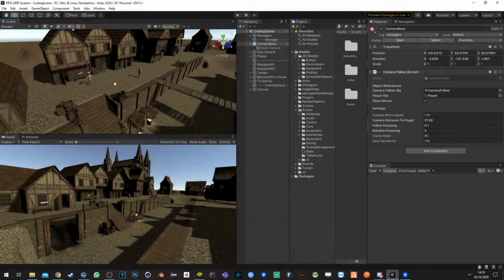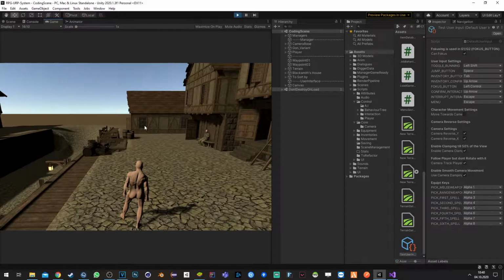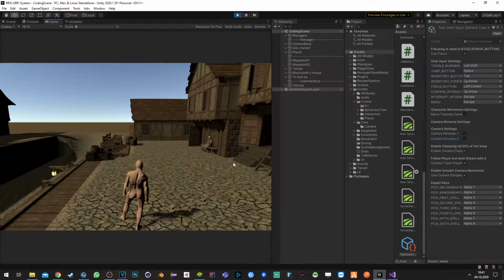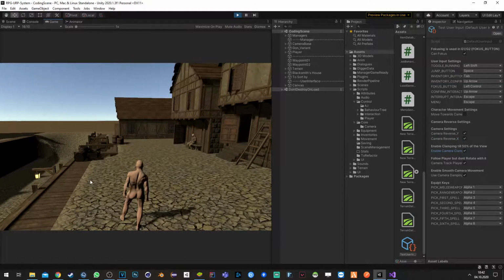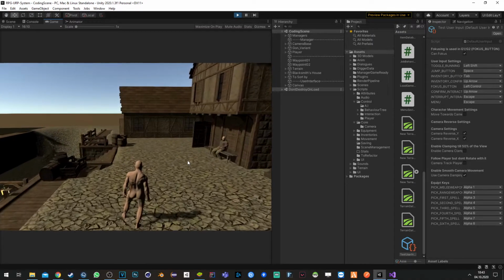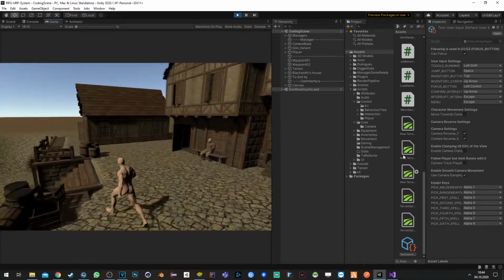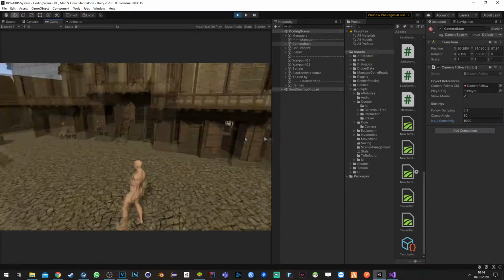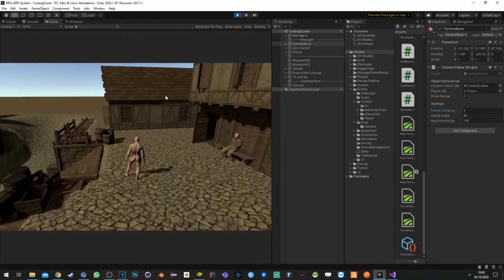Unity Engine RPG Deus Camera Introduction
In this video i will Introduce you to our RPG Camera,
any improvement tipps are welcome!

i would love to help you out!

► All content is 100% free. I believe that education should be available for everyone. Any support is truly appreciated so i can keep on making the content free of charge.